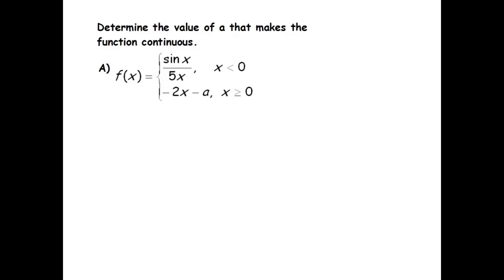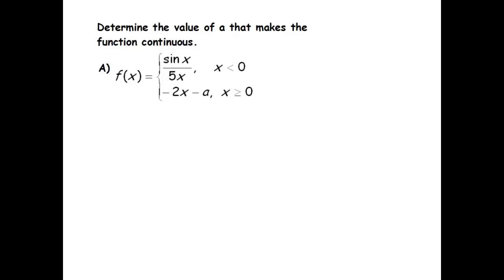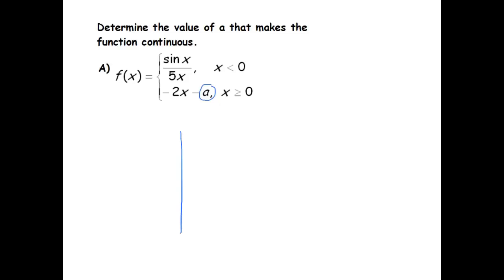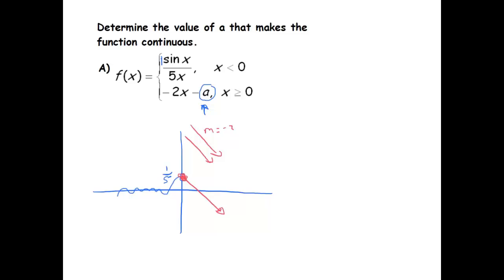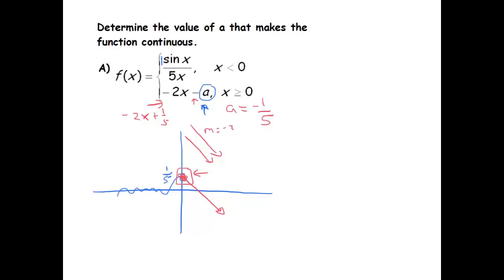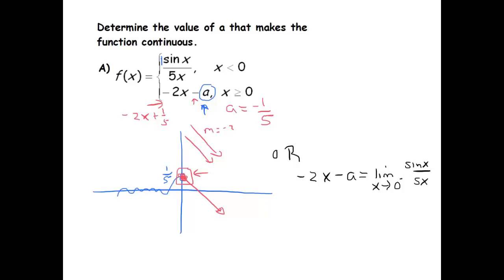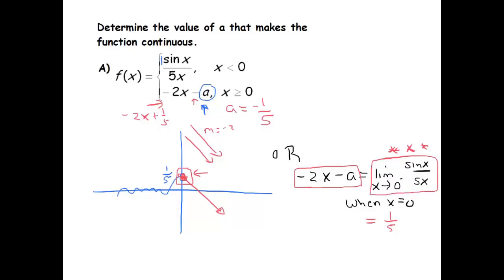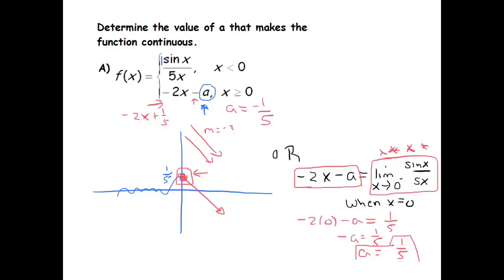Making a Piecewise Trig Function Continuous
Finding the value of a that will make a piecewise continuous